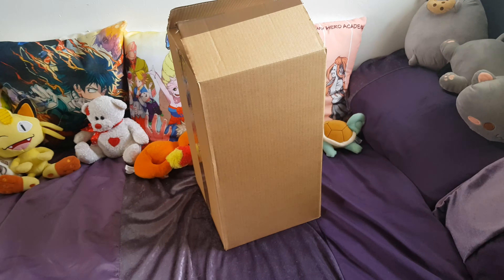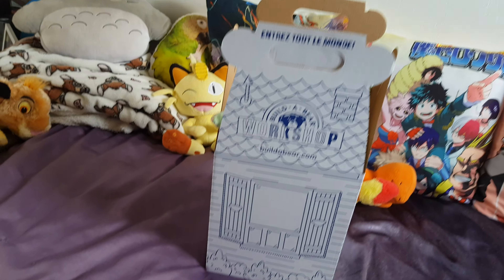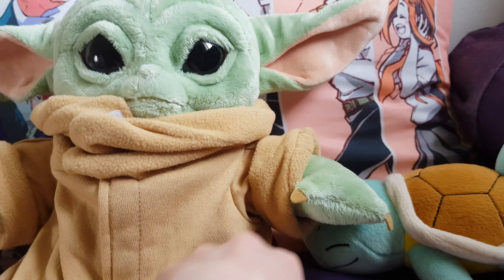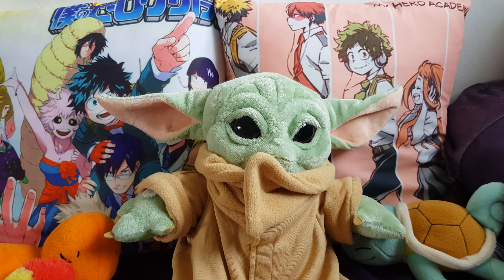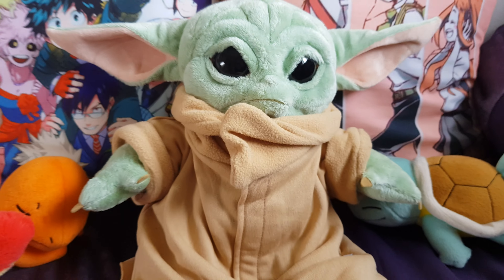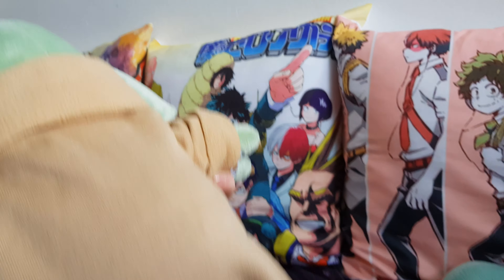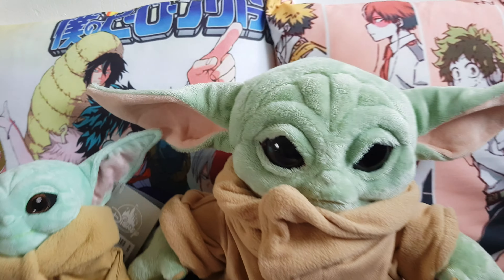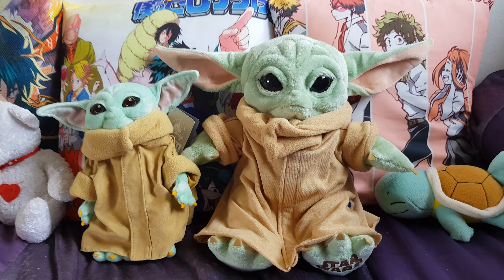Build A Bear The Child Plush Review/unboxing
Build A Bears new Plush From The Hit Disney Channel Show The Mandalorian, The Child.